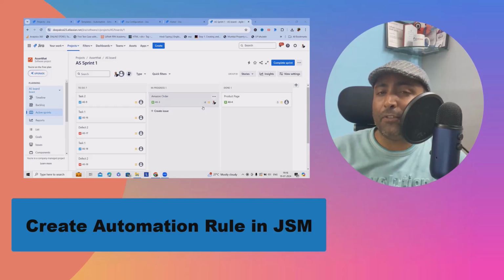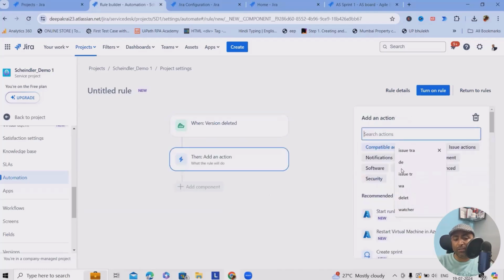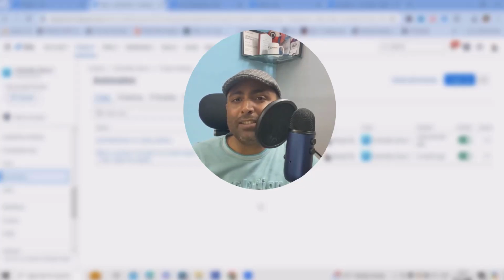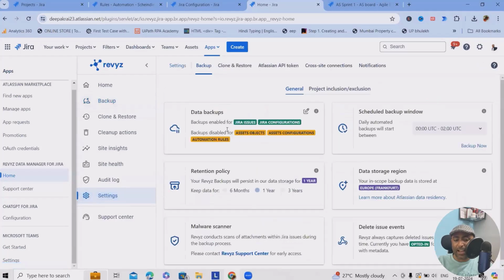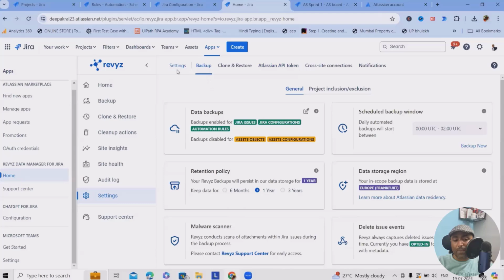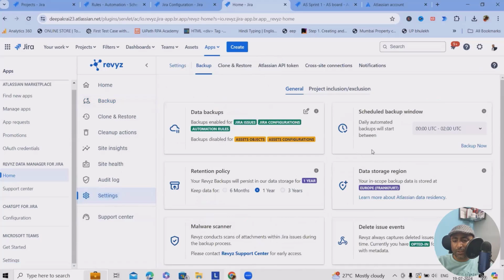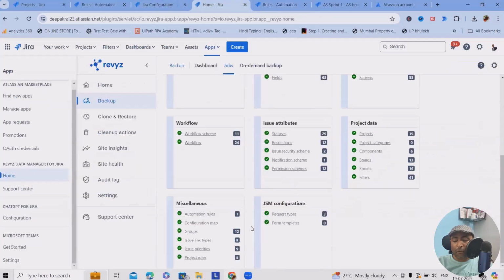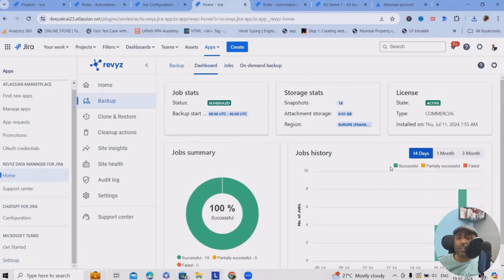Master Automation Rules in JSM and Protect Your Work with Revyz Data Manager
Welcome to our tutorial on mastering automation rules in Jira Service Management (JSM) and safeguarding your work with the award winning backup plugin -  Revyz Data Manager for Jira.

Have you ever lost your hard work on automation rules due to unexpected outages or mistakes by team members? Imagine if you could create powerful automation rules in JSM and ensure they are always safe and retrievable. In this video, we'll show you how to:
Create robust automation rules in JSM.
Use Revyz Data Manager to back up and restore your automation rules effortlessly.
Prevent data loss from outages, crashes, and other issues.

Don't miss these essential tips for mastering JSM and protecting your hard work.

Chapters:
0:00 - Introduction
1:20 - Creating Automation Rules in JSM
2:40 - Potential Issues with Automation Rules
4:00 - Introducing Revyz Data Manager
5:00 - Setting Up Backup and Restore in Revyz
6:30 - Enabling Backup for Automation Rules
8:00 - Creating and Managing Backups
10:00 - Understanding the Dashboard and Job Status
11:00 - Viewing and Downloading Backup Reports
12:00 - Conclusion and Next Steps